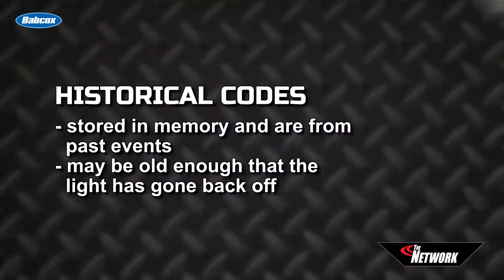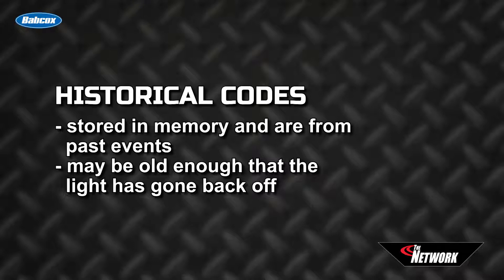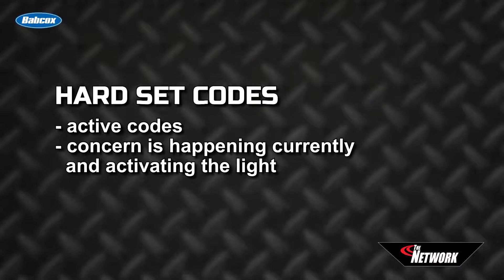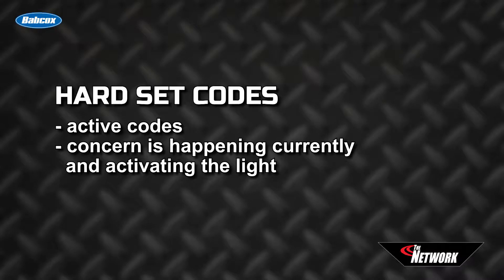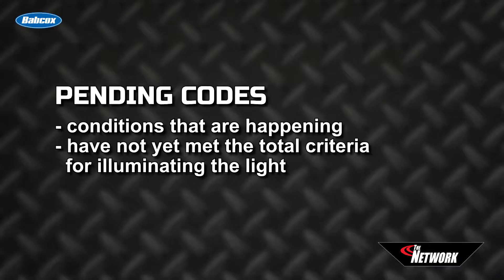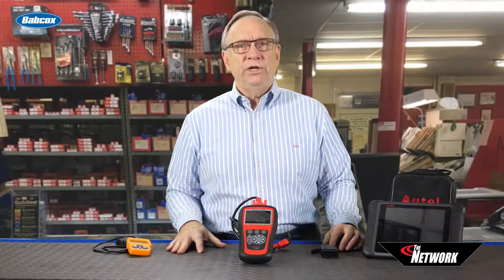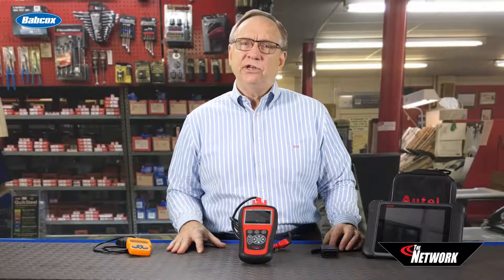Why Is My 'Check Engine' Light On?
The “Check Engine” light is an indicator on the dash that alerts owners that some system in or on their engine is not operating within designed parameters.